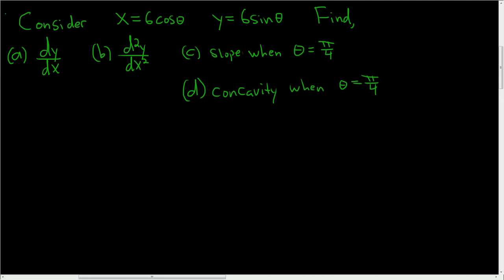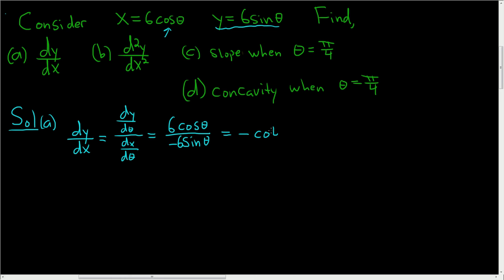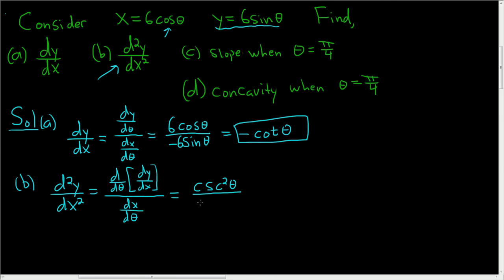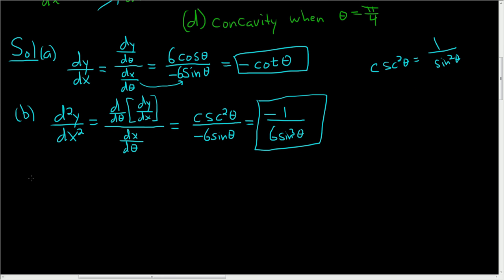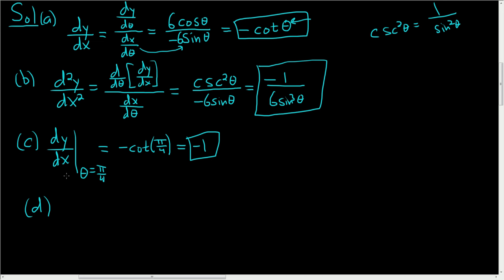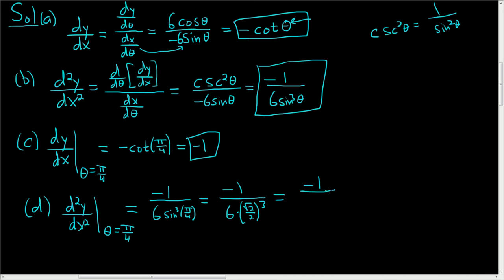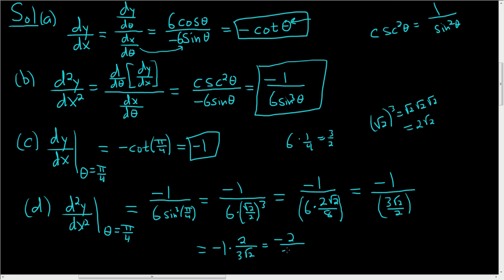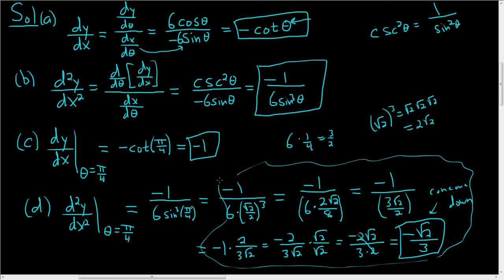Concavity and Slope given Parametric Equations